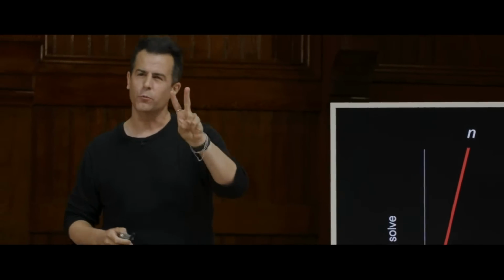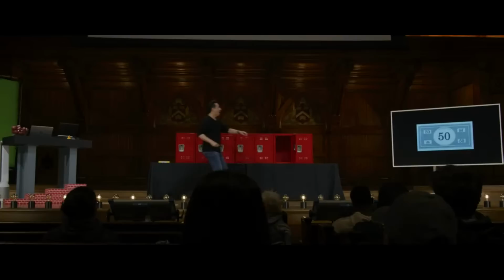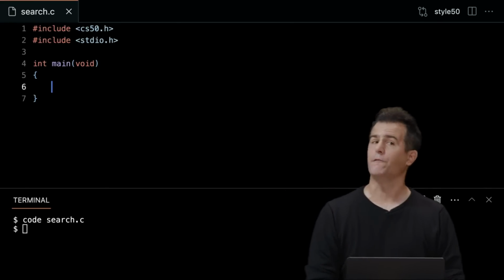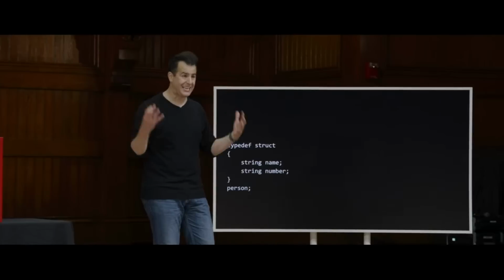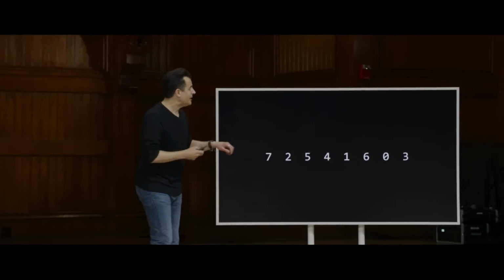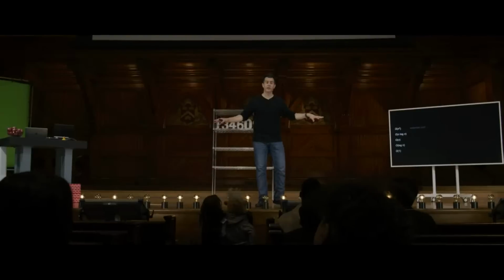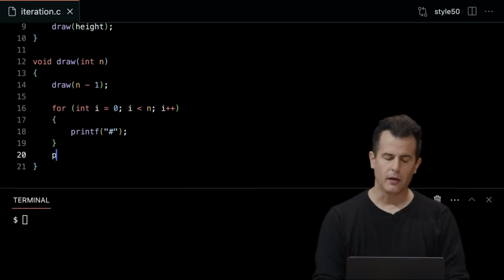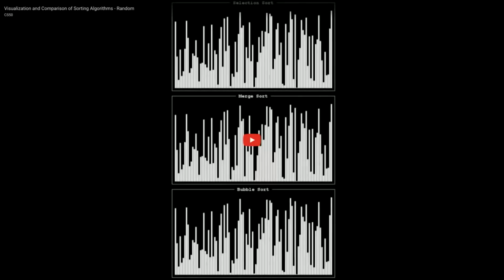CS50 Fall 2023 - Lecture 3 - Algorithms (live, unedited)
00:00:00 - Introduction
00:16:43 - Overview
00:18:40 - In-Class Experiment
00:25:22 - Linear Search
00:40:40 - Binary Search
00:44:07 - Runtime
00:53:48 - search.c
01:09:13 - Structs
01:23:09 - Break
01:37:01 - Sorting
01:44:18 - Selection Sort
01:56:25 - Bubble Sort
02:04:45 - Recursion
02:18:03 - Merge Sort
02:32:50 - Sort Race

CS50 SHOP

LICENSE